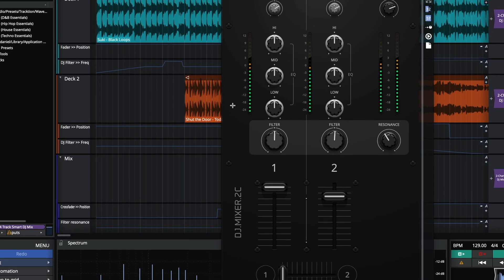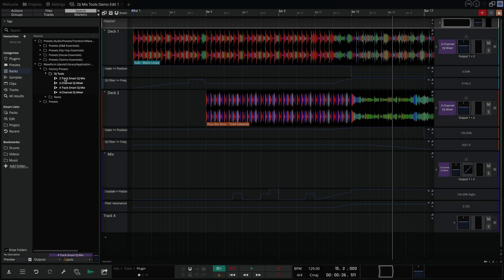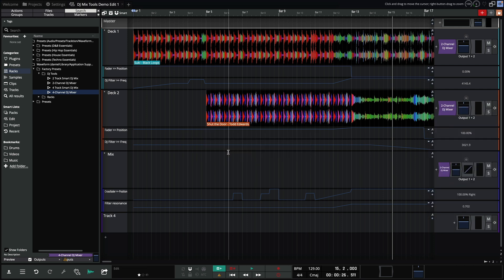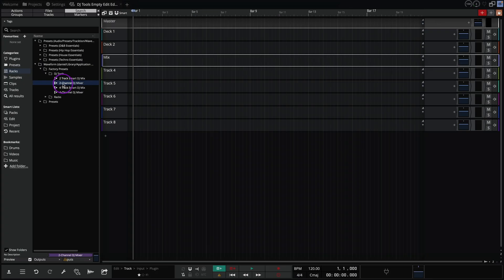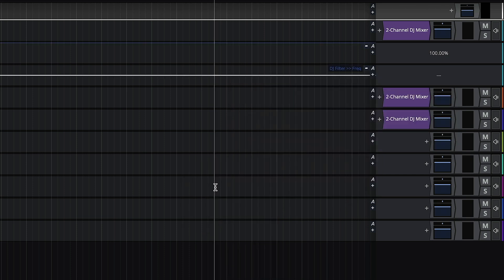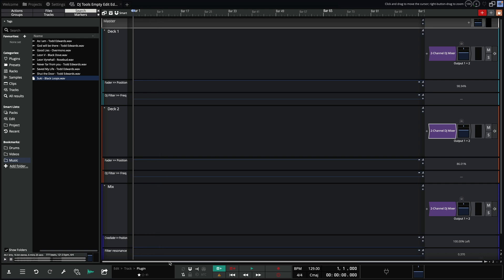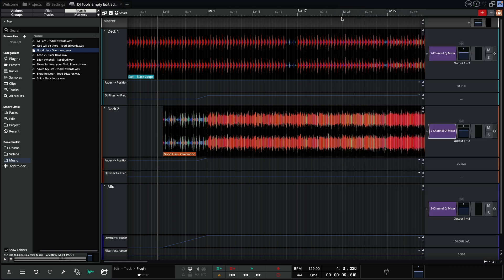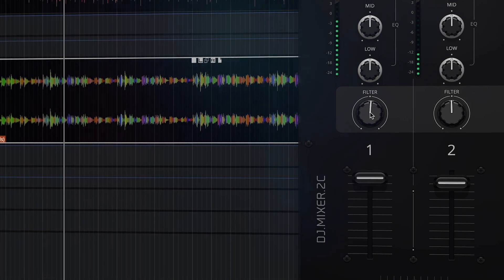DJ Mix Tools | First Look & Setup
In this video we’ll be looking at the new DJ Mix Tools Waveform Pro has to offer before setting up and creating a two channel mix.